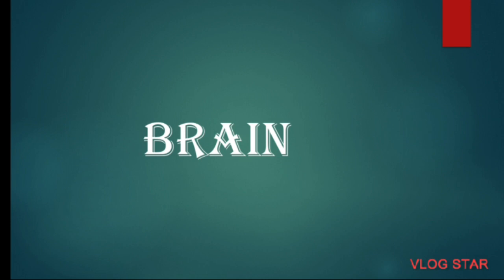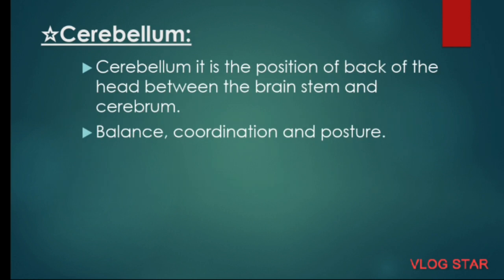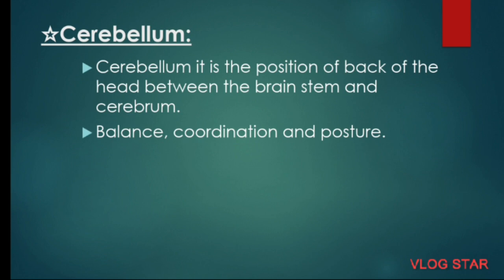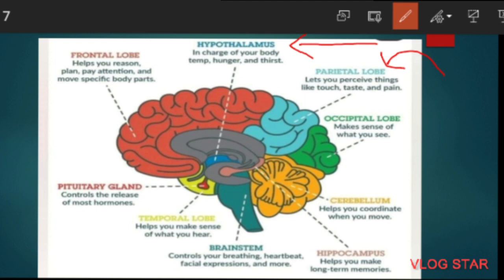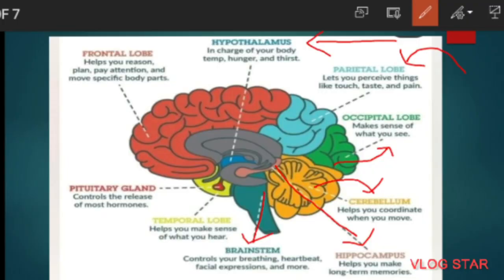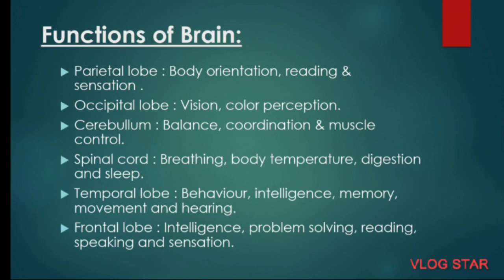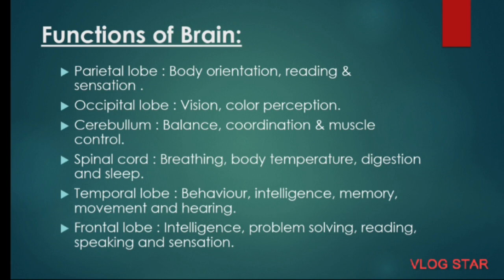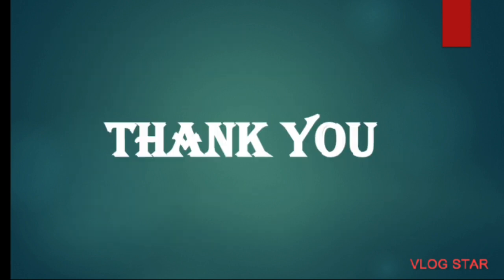Structure and function of brain ||Cerebrum ||Brain stem ||Cerebellum